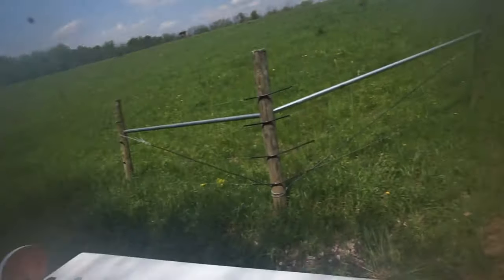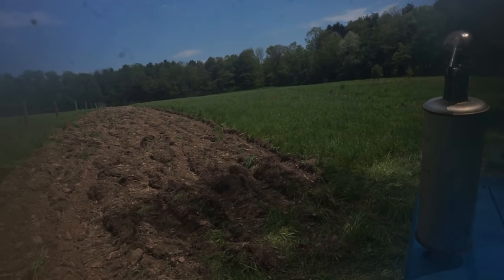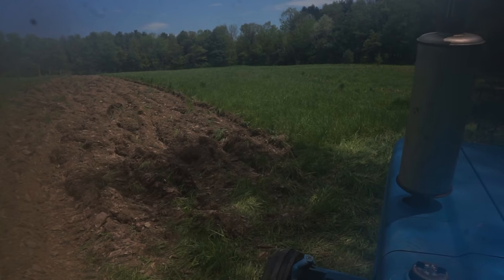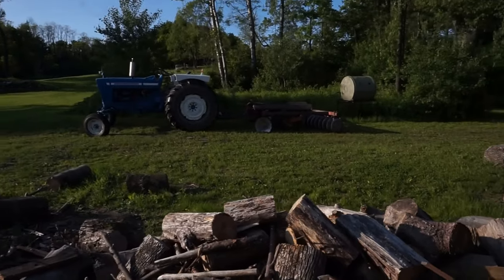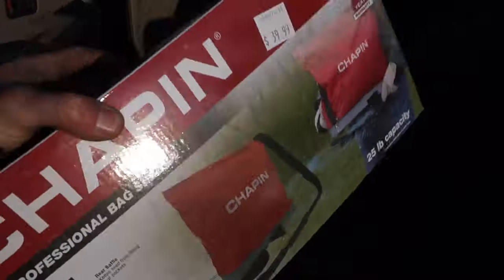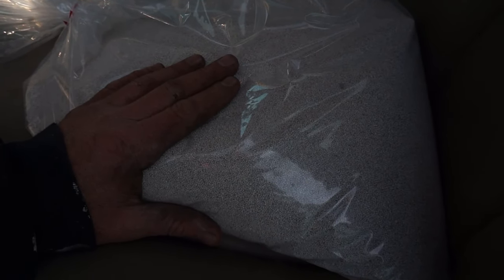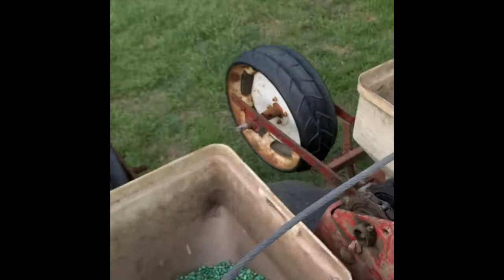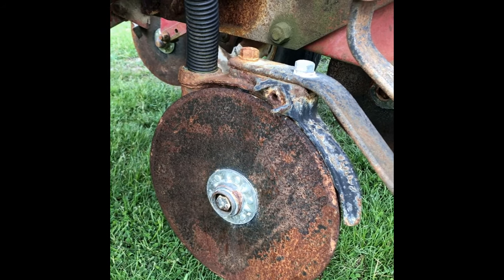2019 Food Plot Tilling and Planting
Plowing an ~2 acre food plot that my tower stand overlooks from about 150 yards away (rifle stand). Ended up planting 8 rows of field corn around the entire perimeter to act as a screen for stalking anything in the plot or as cover to get out of a closer archery stand. Will do a video soon about archery stand placement for hunting food plots. Half of the center of the plot is planted to Ladino Clover. The other half will be planted to a beets/turnip mix around the middle of July. Between the clover, corn and beets/turnips this should be a good food source through the entire hunting season. Thanks to my buddy Jay for getting the drone footage of the corn planting at the end.